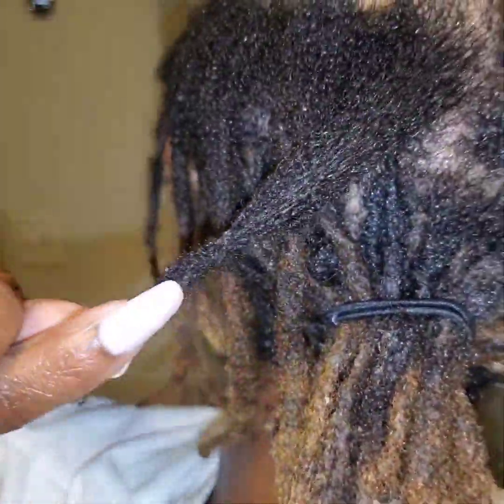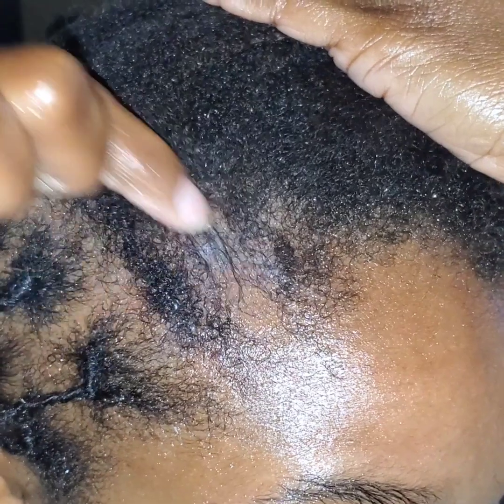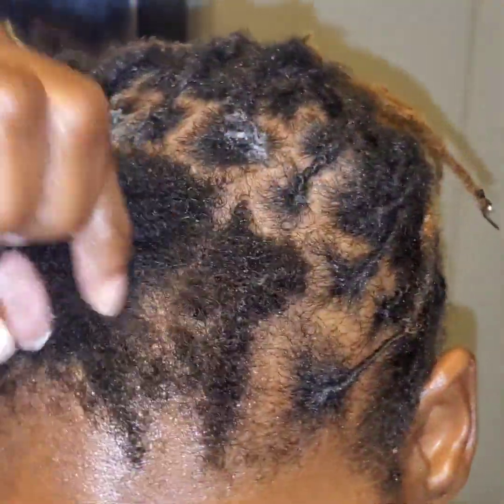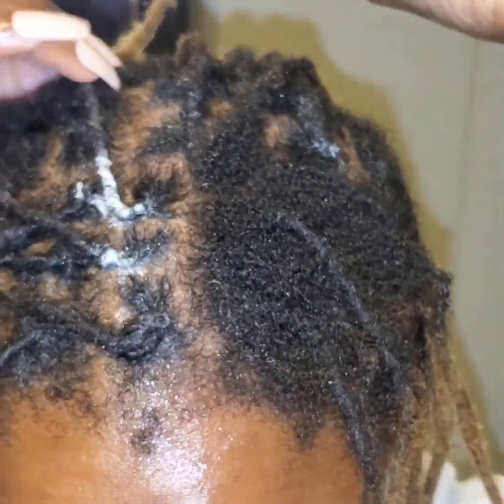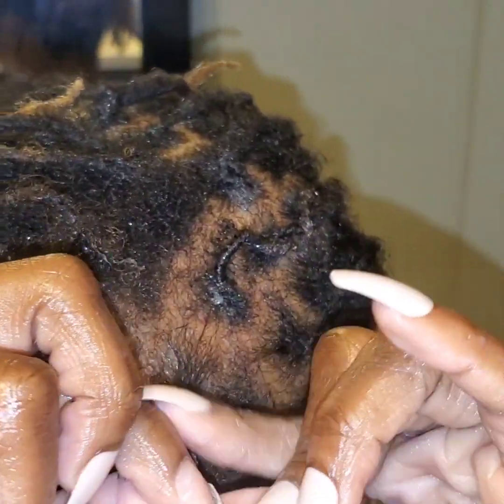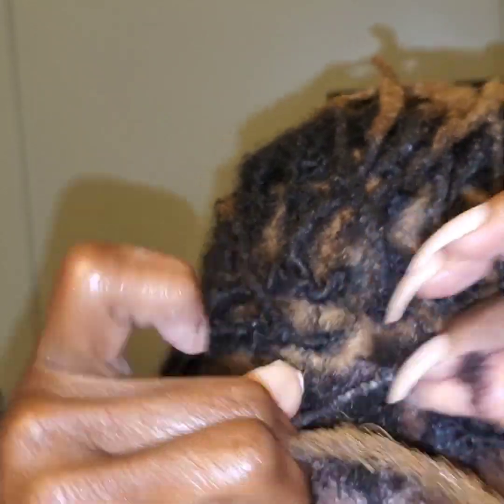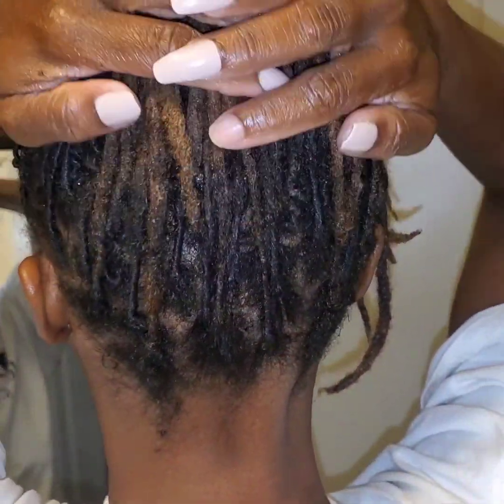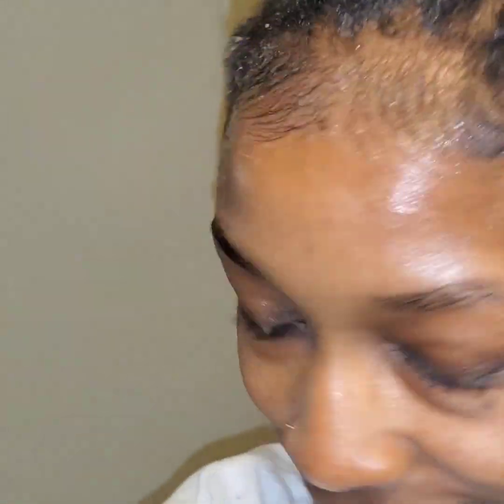#13 | Locs & Bald Spots | Fine Hair| What to do when your hair is growing in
worried about locking your fine, thin hair? Don't be, let me show you why!